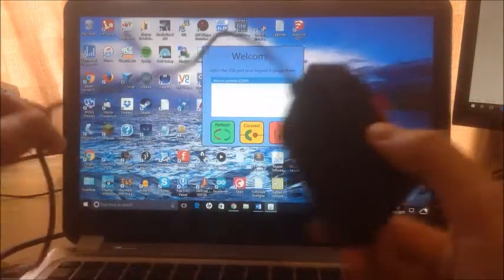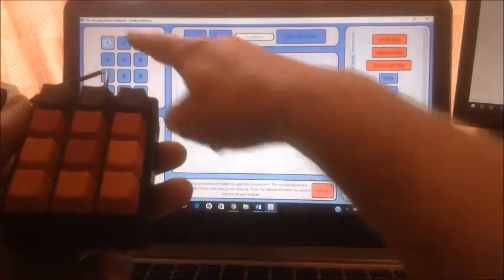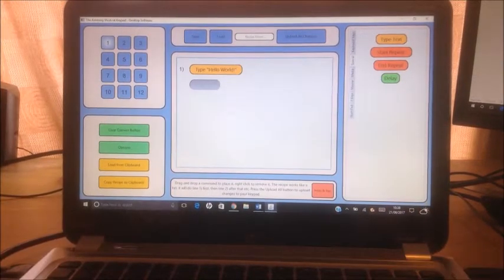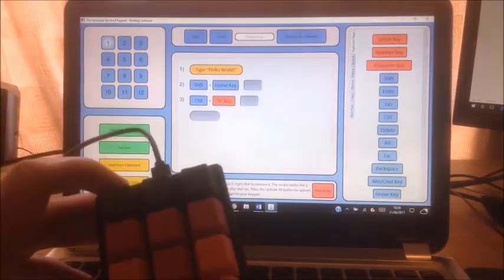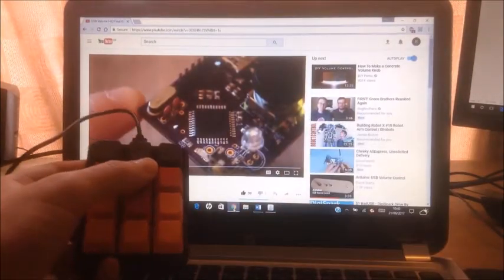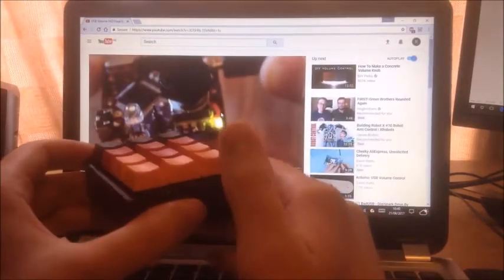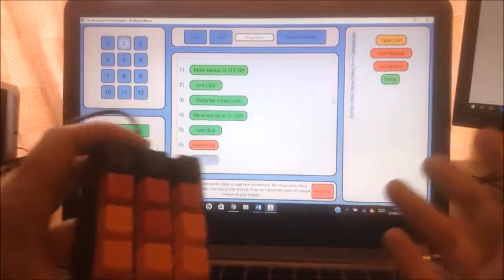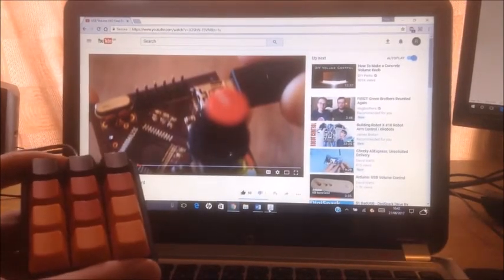Uploading Automation to The Amazing Shortcut Keypad